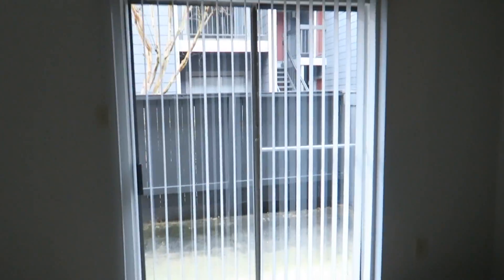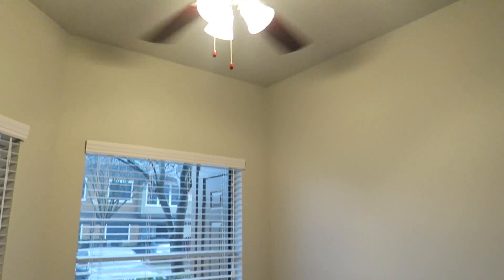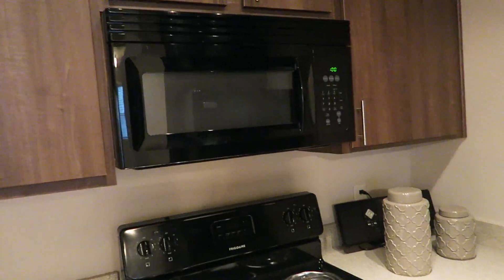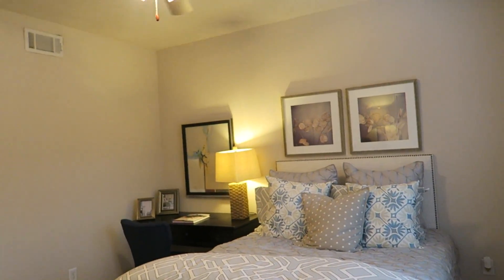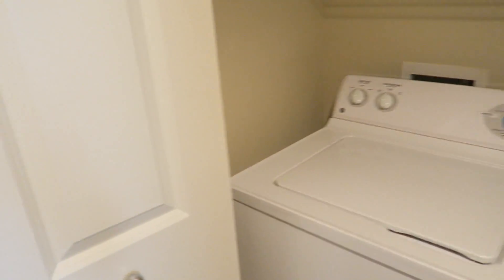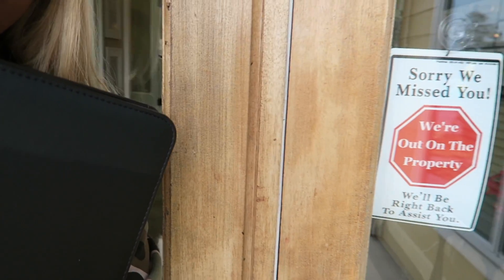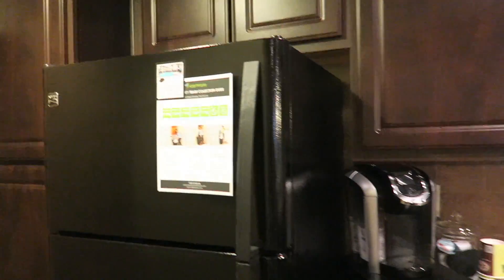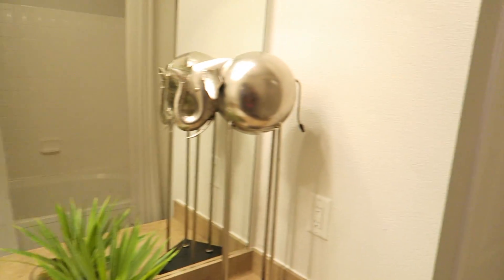Apartments in Houston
Hey Babes!

I'm back with my popping videos! I hope you enjoy the quality of this one. So if you just moved to Texas and more specifically in the area of Houston, here are apartments that you may want to live in. The prices to all the apartments are right here!

Apartment 1: Carmel Creek Apartments
- 1 Bed, 1 Bath = $844 (12 month lease) = $944 (6 month lease)
- 2 Bed, 1 Bath = $934 (12 month lease) = $1,034 (6 month lease)

Apartment 2: Beckley
- 1 Bed, 1 Bath = $985 (12 month lease) = $1,060 (6 month lease)
- 2 Bed, 1 Bath = $1,145 (12 month lease) = $1,220 (6 month lease)

Apartment 3: Thornbury
- 1 Bed, 1 Bath = $936 (12 month lease) = $1,011 (6 month lease)
- 2 Bed, 2 Bath = $1,033 (12 month lease) = $1,108 (6 month lease)

Apartment 4: Tiburon
- 1 Bed, 1 Bath = $1,034 (12 month lease) = $1,221 (6 month lease)
- 2 Bed, 2 Bath = $1,161 (12 month lease) = $1,360 (6 month lease)

Apartment 5: The Reserve at Jones Road
- 1 Bed, 1 Bath = $1,061 (12 month lease)
- 2 Bed, 2 Bath = $1,380 (12 month lease)

Apartment 6: Legacy Pines
- 1 Bed, 1 Bath = $986 (12 month lease) = $1,191 (6 month lease)
- 2 Bed, 2 Bath = $1,173 (13 month lease)